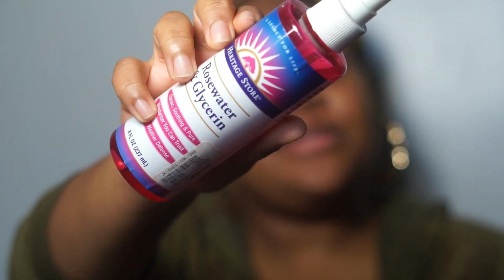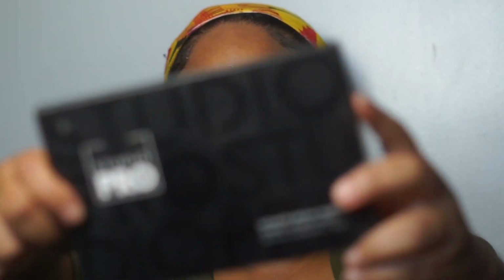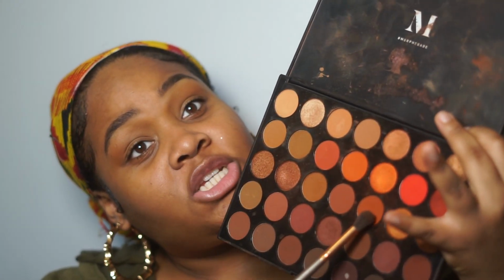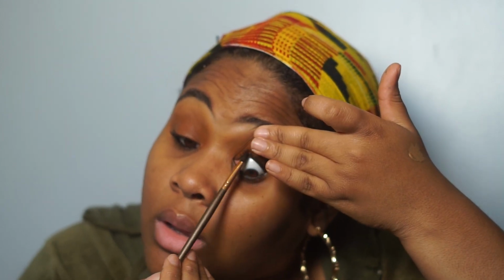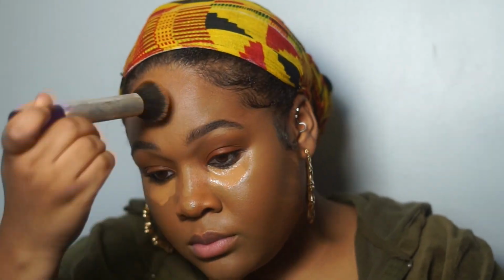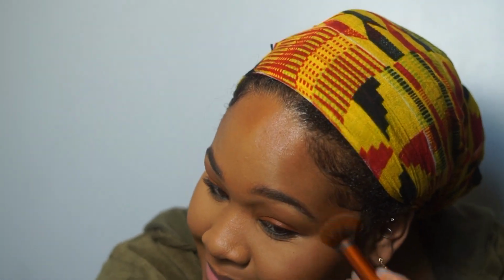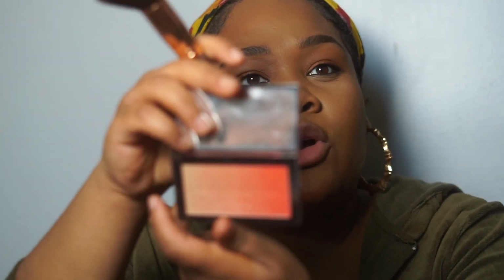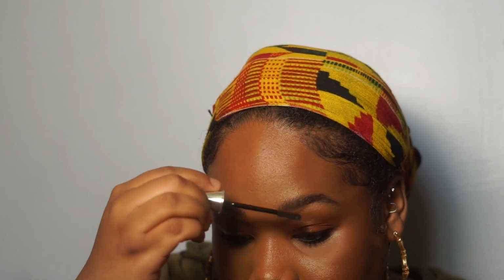Natural EASY Glowy Glam Makeup🌞 Tutorial- AmourJayda inspired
Hey guys! In todays video i wanted to do an easy kind of carefree look that i noticed has become super popular on instagram and twitter. The less is more is really making a comeback even for special occasians and letting your natural beauty shine through and im here for it!

Product list:
Rosewater spray
Bare Minerals Bare HAVEN Moisturizer
BH studio brow powder
Loreal Trumatch concealer camel
Morphe 3502
Inglot 77
Milani 2-1 Amber
loreal concealer camel
william tuttle chocolate creme
hoola caramel
Black opal Neutral lite
Kevyn Aucyion Sunset Blush
Dose of colors bare with me
Clear gloss